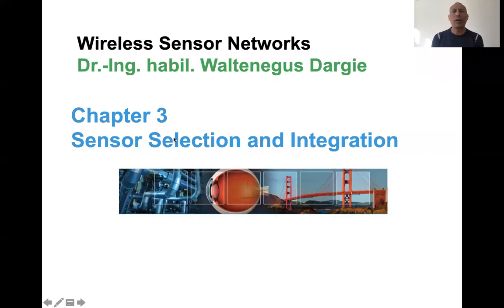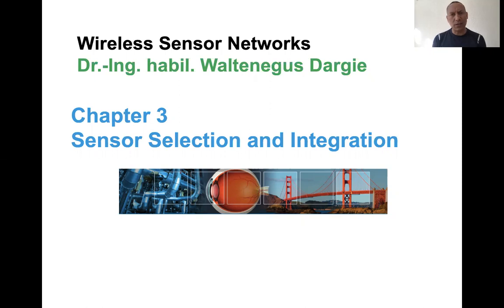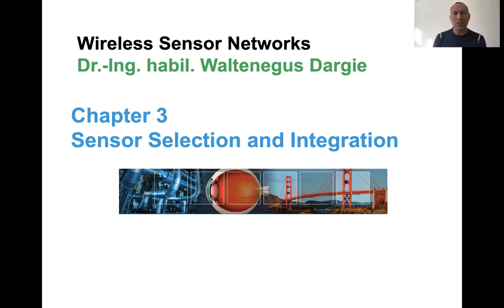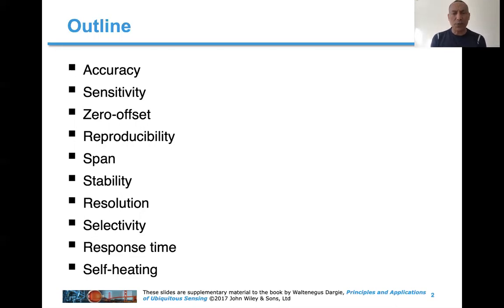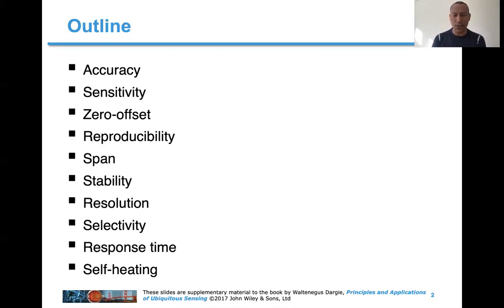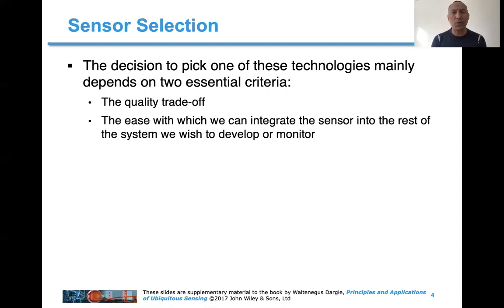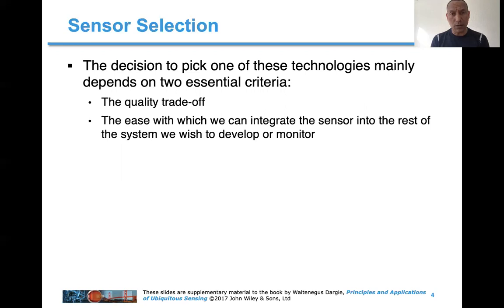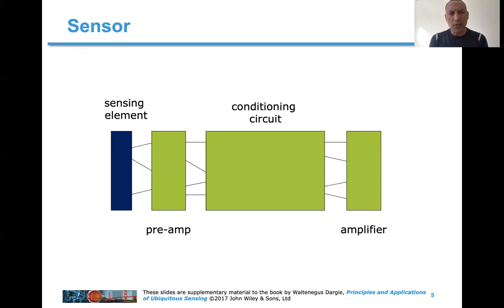Sensor Selection and Integration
In this lecture the criteria for selecting and integrating sensors into a wireless sensor node will be discussed.